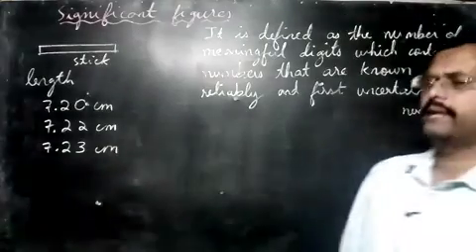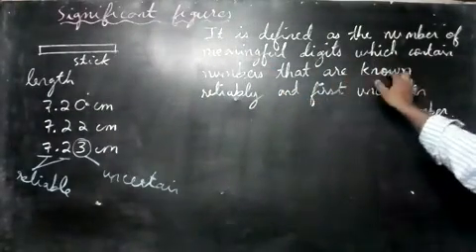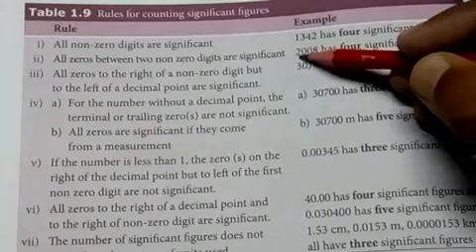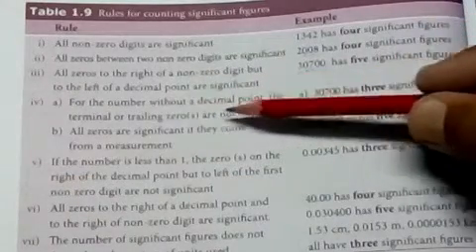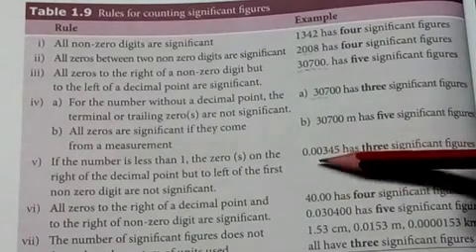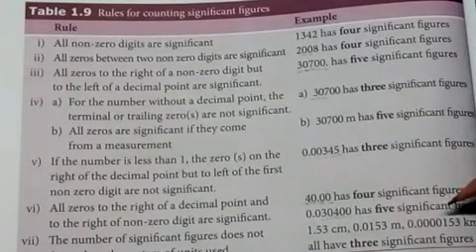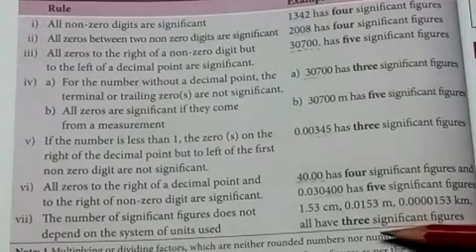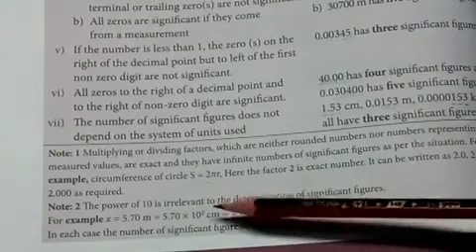34. Significant digits